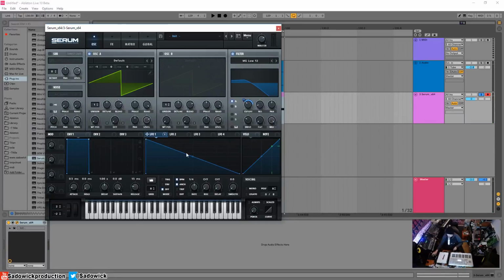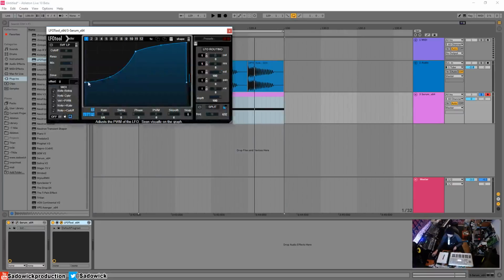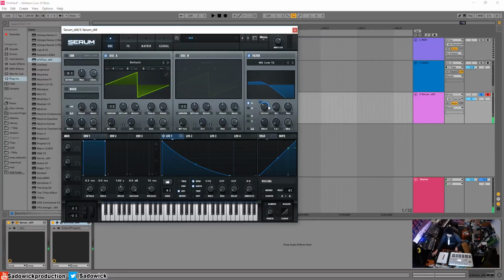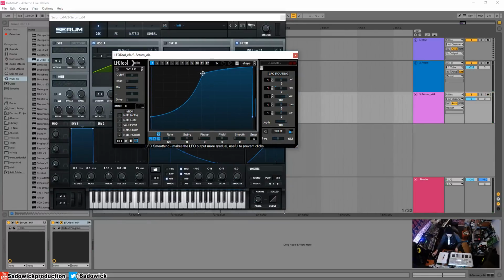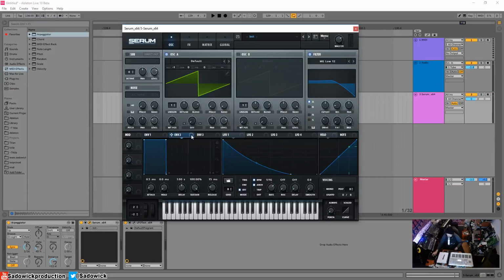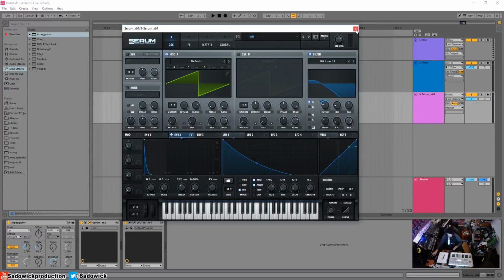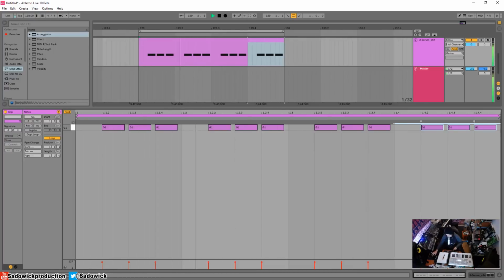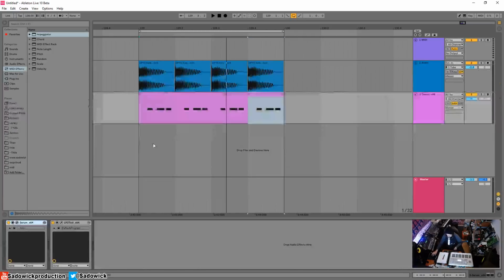A Couple Of Ways To Make Psytrance Basslines In Ableton Live